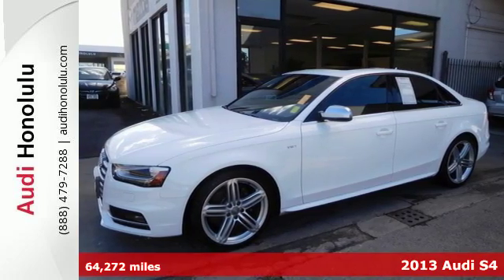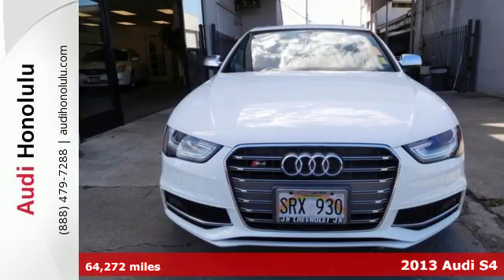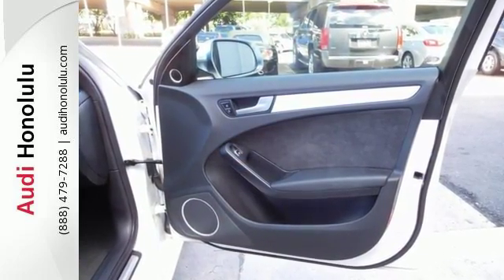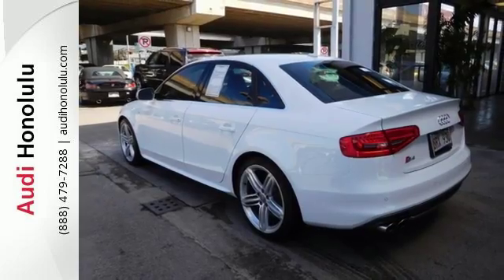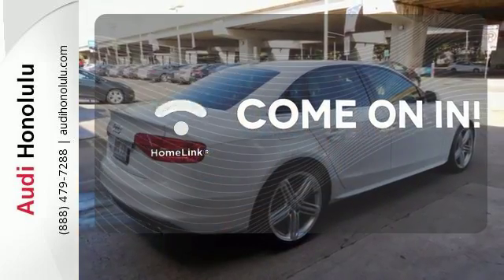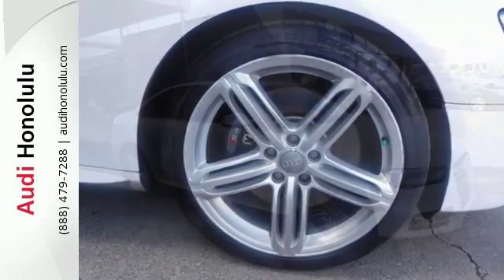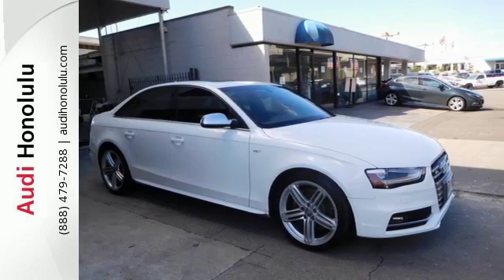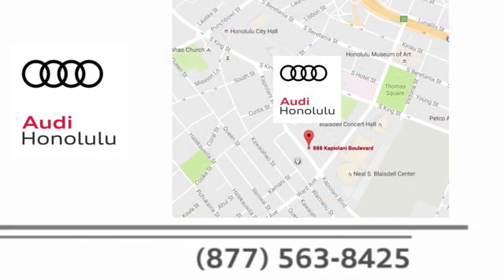Used 2013 Audi S4 Honolulu, HI E1285A - SOLD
Year: 2013
Make: Audi
Model: S4
Trim: 3.0T Premium Plus
Engine: 3.0L V6 TFSI DOHC Supercharged
Transmission: 7-Speed Automatic S tronic
Color: White
Interior: Black
Mileage: 64272
Stock #: E1285A
VIN: WAUBGAFL7DA099683
Gold Check Certified and Ibis White. Right car! Right price! Why pay more for less?! brbr$ $ $ $ $ I knew that would get your attention! Now that I have it, let me tell you a little bit about this sultry 2013 Audi S4. This fire-breathing S4, with its grippy AWD, will handle anything mother nature decides to throw at you during one of her bad days at work. brbr

Address:
888 Kapiolani Blvd